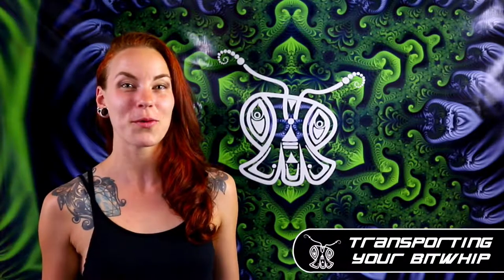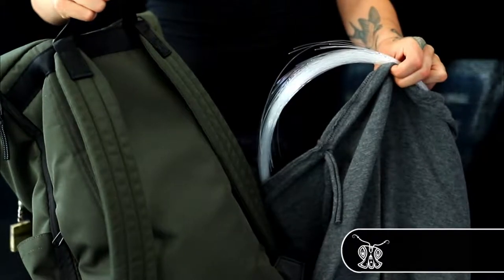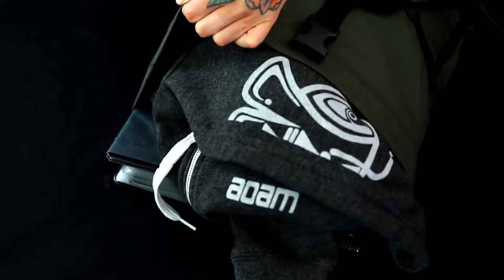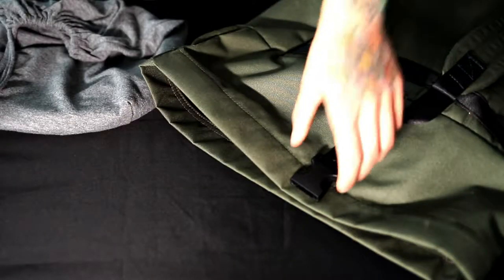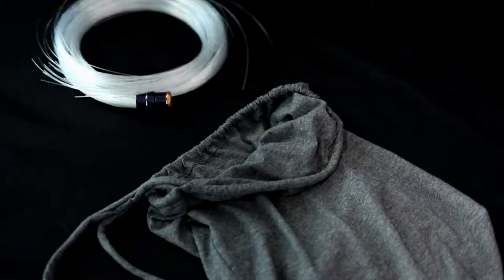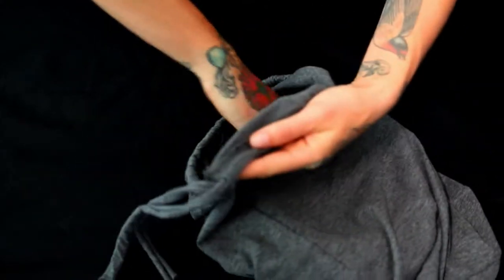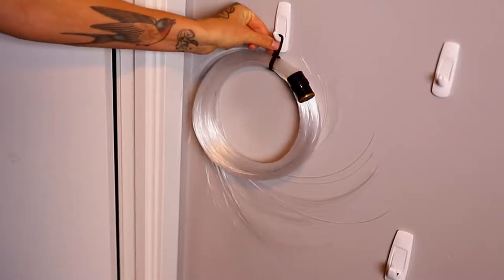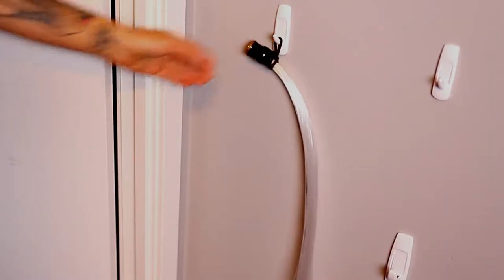Light Whip Transporting and Storing Tutorial | BitWhip Fiber Optic Whip by Ants on a Melon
How to Transport your BitWhip when out and about, and how to store it properly when not in use. Find out how to travel with your Fiber Optic Whip and ensure your fibers are safe.
A guide on storing fibers when not in use.